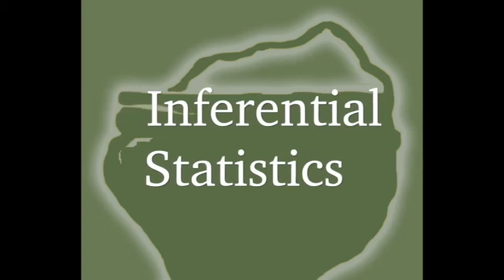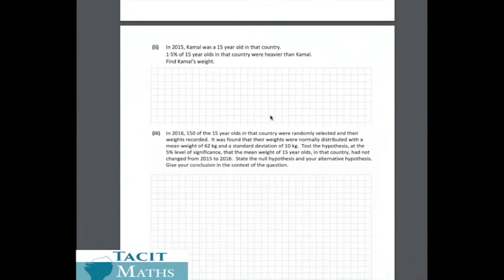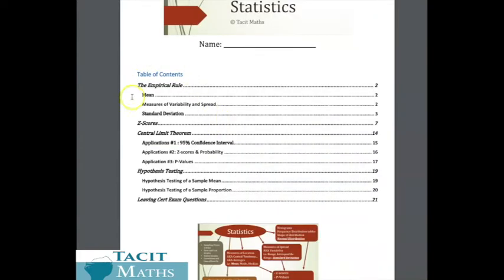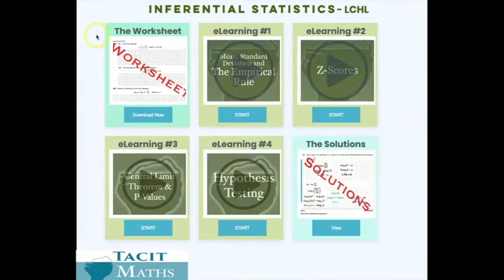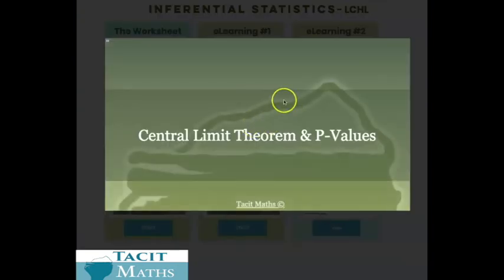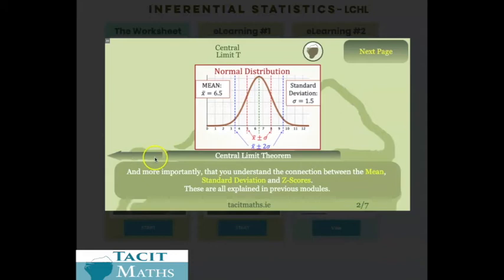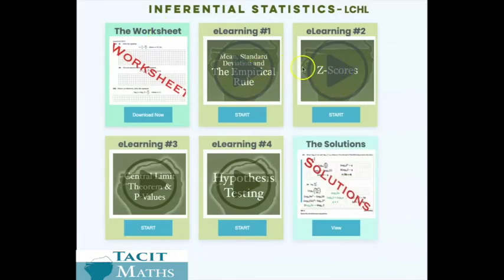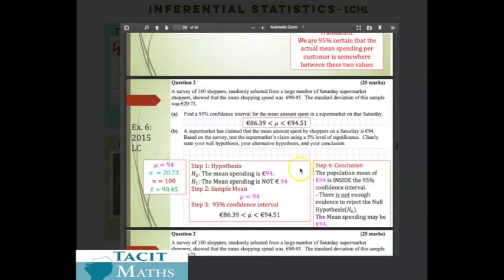Inferential Statistics - LCHL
Empirical Rule? Z-Scores? Central Limit Theorem? P-Values? All these concepts need to be familiar to you. Inferential Statistics is a guaranteed 50 Mark question paper 2 of the LCHL Exam.